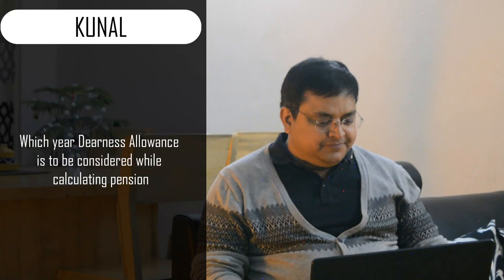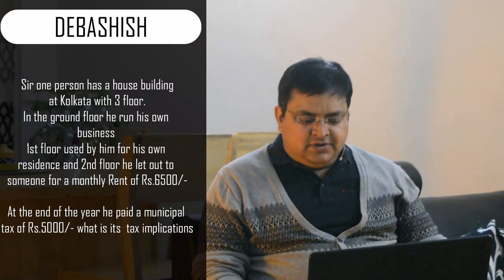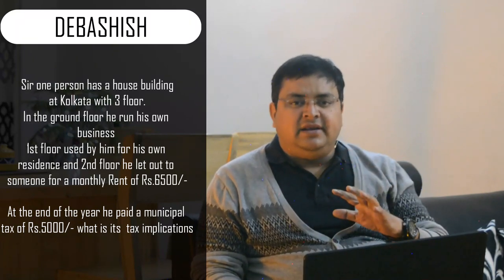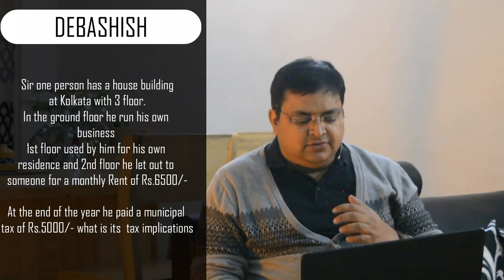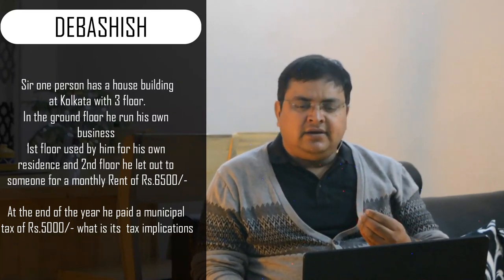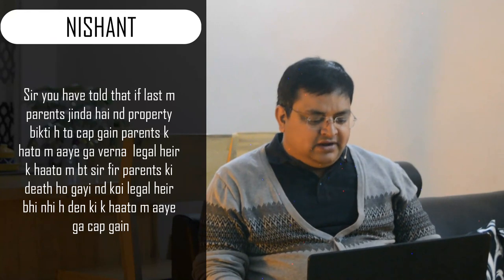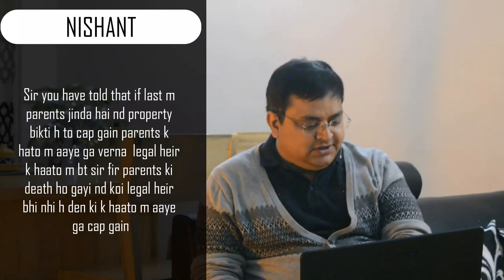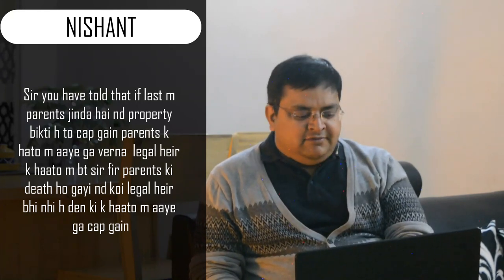CA Rajat Mogha | SawaalSunday | Your tax questions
Welcome to SawaalSunday where I answer your tax questions.